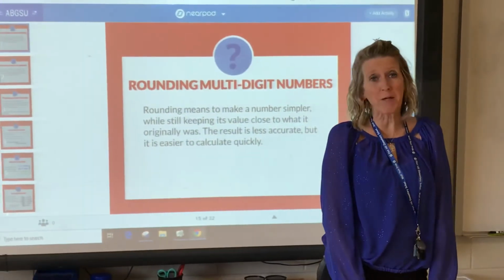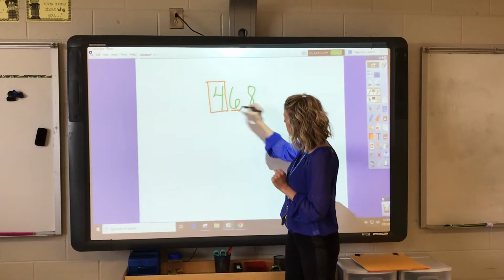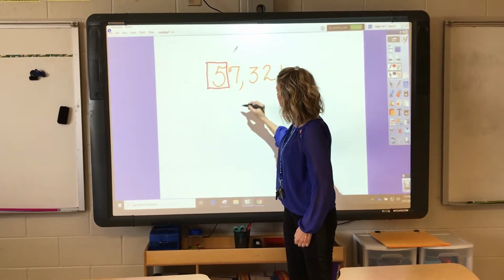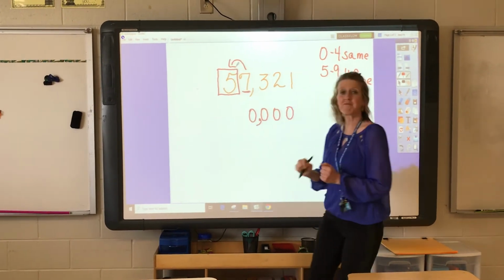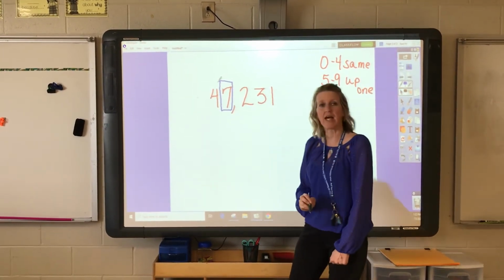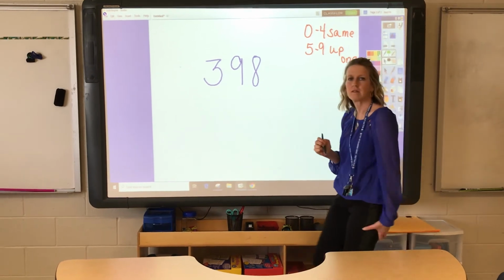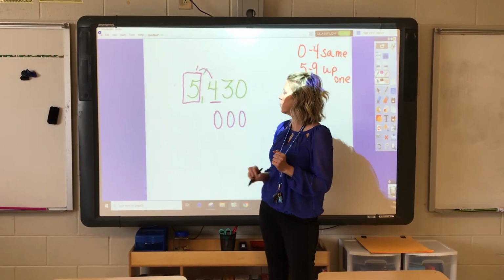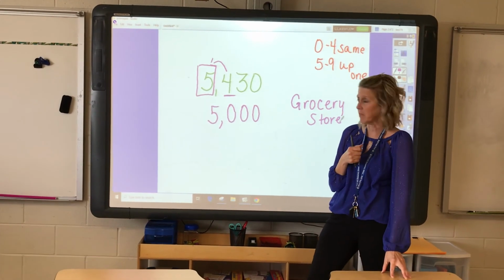Rounding Pt. 2